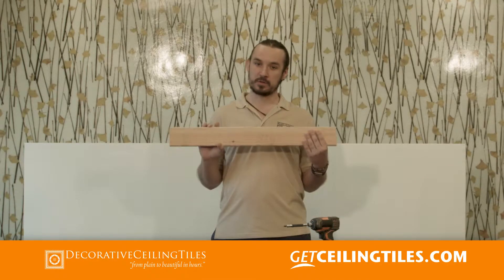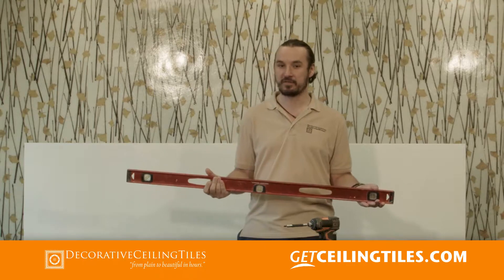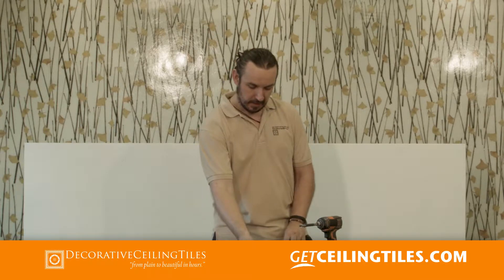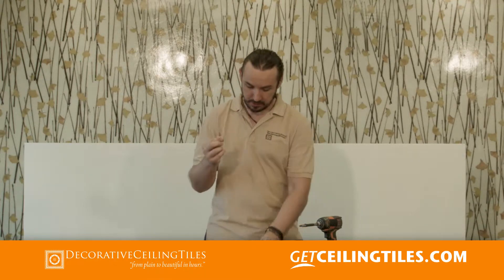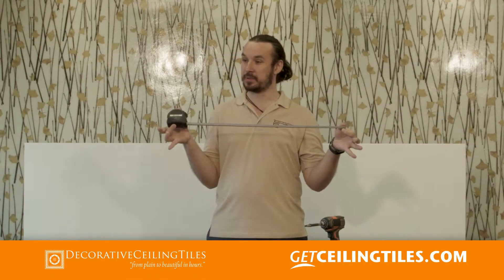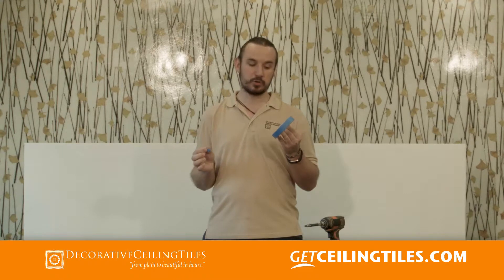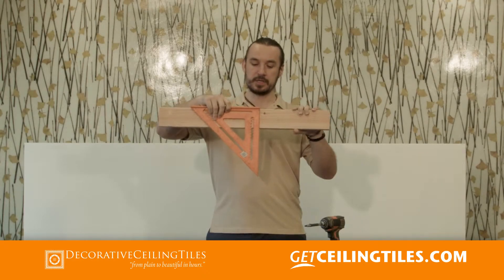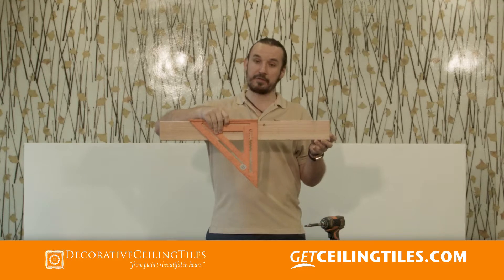DCT Tools&SuppliesApproval 0917_1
Do you need a video produced? iMan Video can help with all your video needs. We can get your message on any screen.